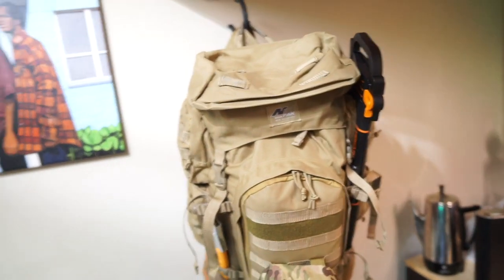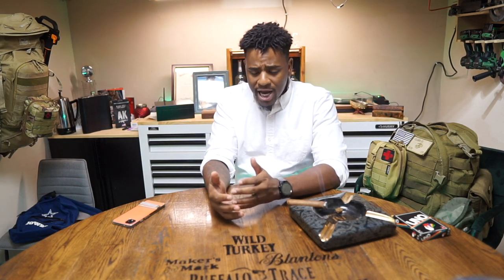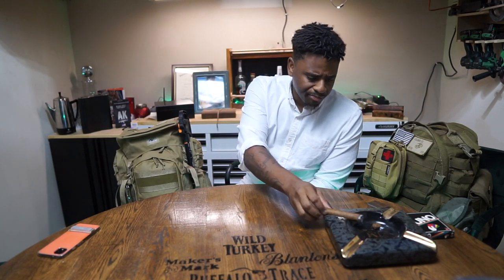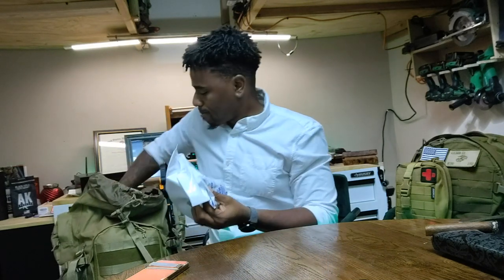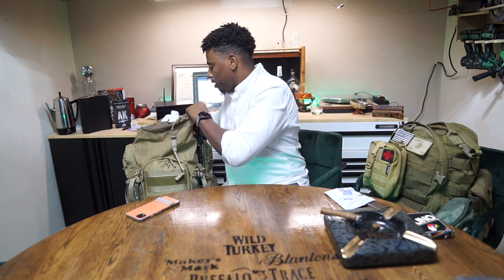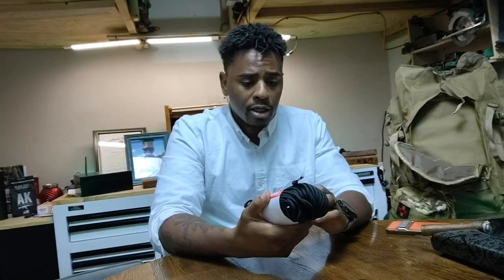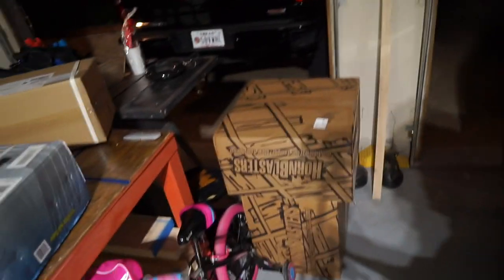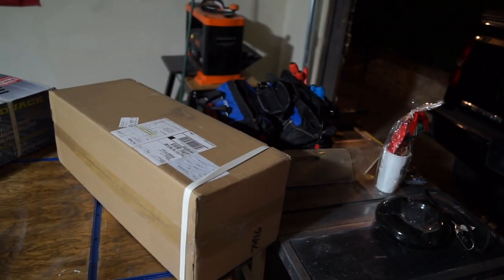Family of Four Bug Out Bag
Bug out bag for a family of four. Shows a unique set up for a family instead of an individual.

Links to the items in the bag: